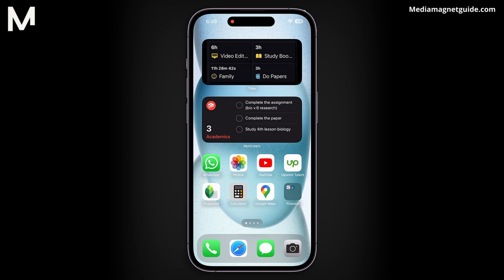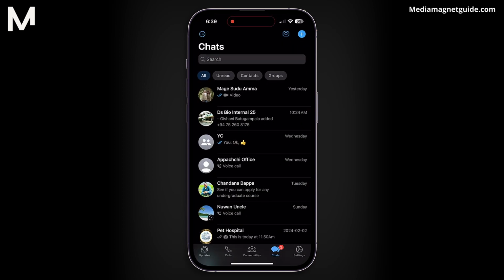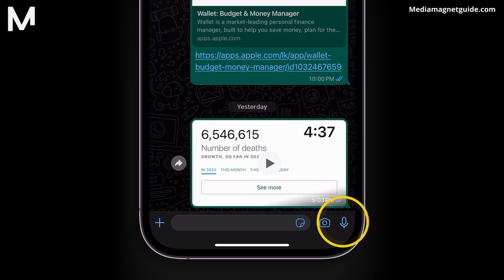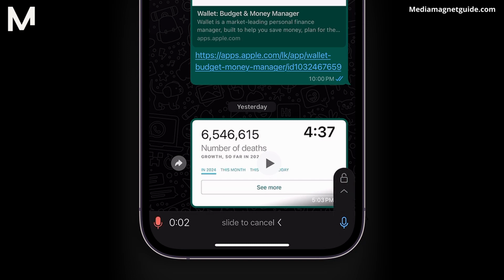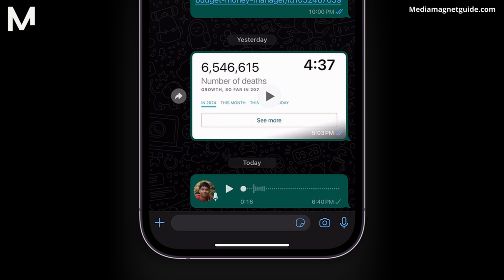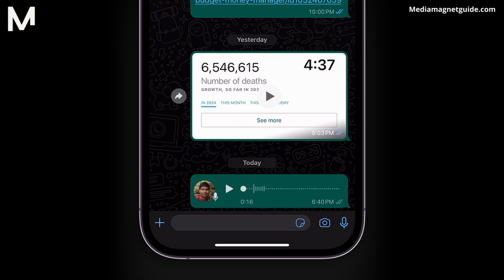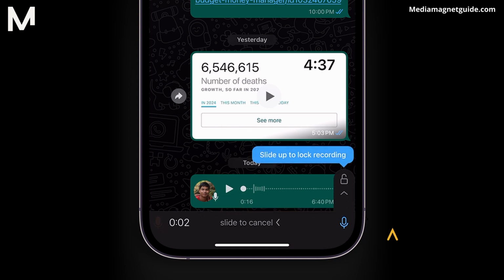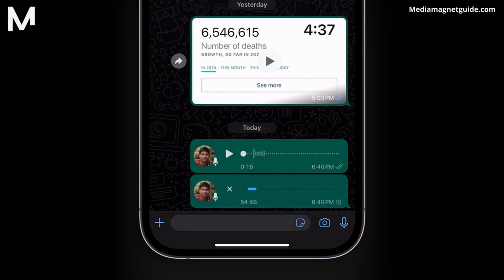How to Send a Voice Message on Whatsapp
Find out how to send voice messages on WhatsApp to communicate quickly and effectively with your contacts.